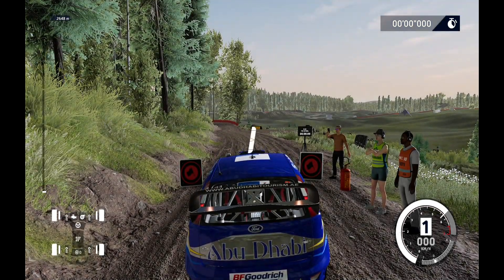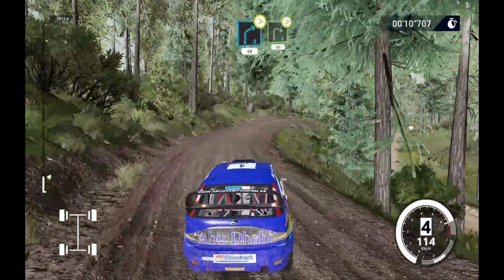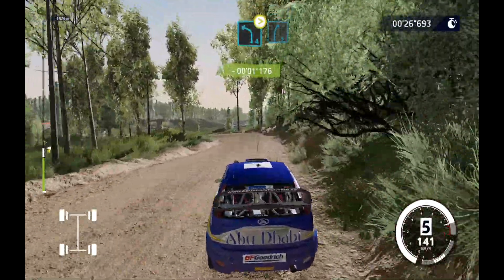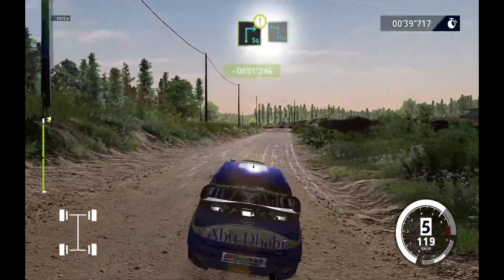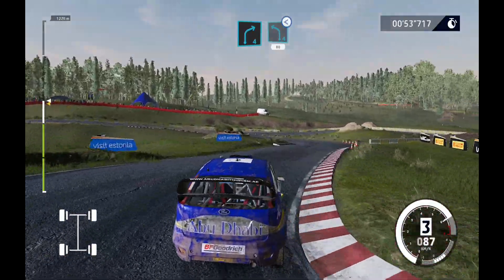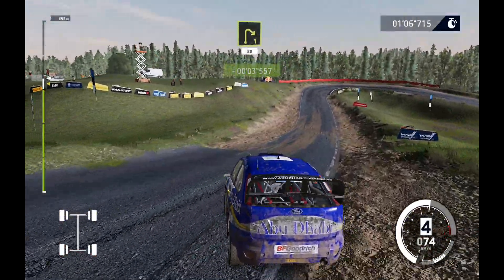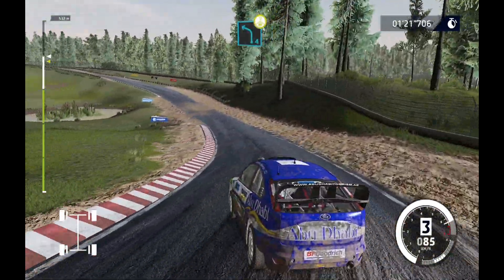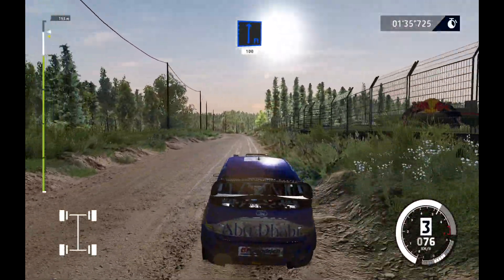Ford Focus RS WRC 2007 Marcus Gronholm Estonia Shakedown | WRC 10 Gameplay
Also please comment and like the video, what you like or want to see nextime, thank you

✅Gameplay Impression:
Project CARS 2
PC +PLAYSEAT + TV
🔶 Thrustmaster T150 Edition

✅Welcome
This channel is about simracing

💻 PC Specs
- DDR4-3000MHz 32GB
- Samsung SSD
- EIZO LCD 24"